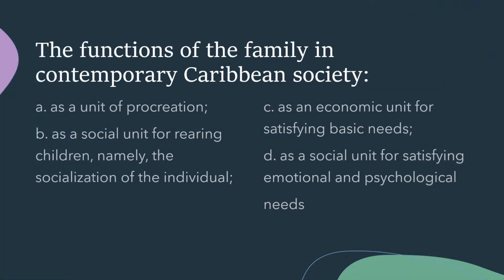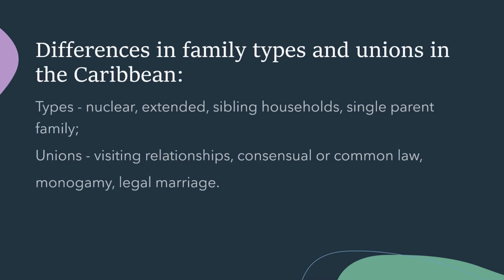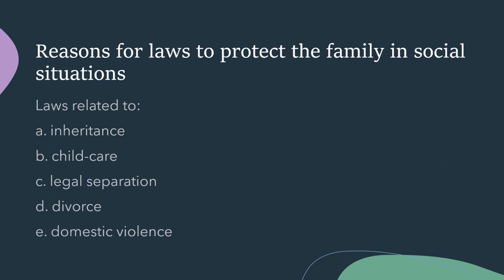CSEC Social Studies| Functions of the family| Quick answers| Mac's Easy Lessons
Here are some quick answers/points to the topic of the family:
Types and unions of family
Changing roles and responsibilities of men and women
Results of changing roles and responsibilities of men and women in the Caribbean family
Factors in preparing for parenthood
Characteristics of good parent
Social issues that influence family life
Laws to protect family in social situations
Cultural diversity of Caribbean